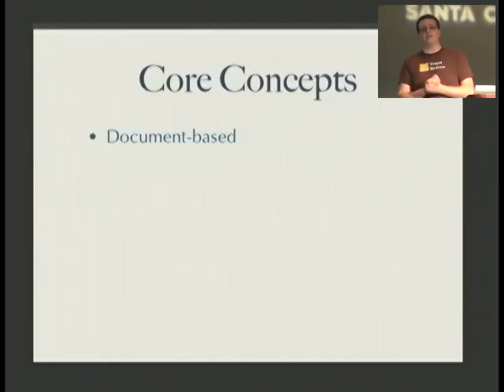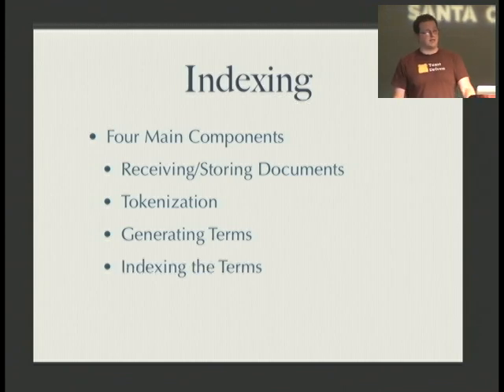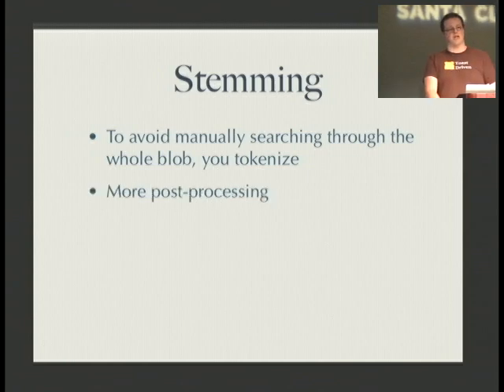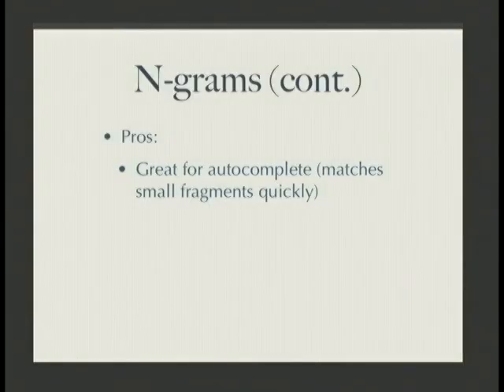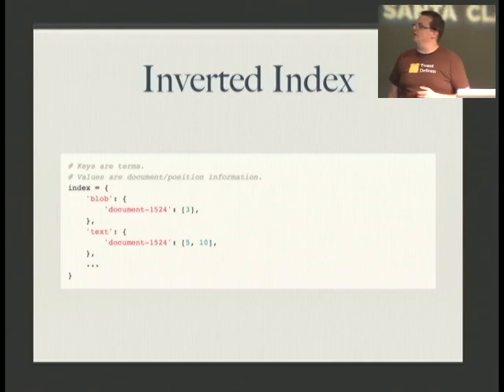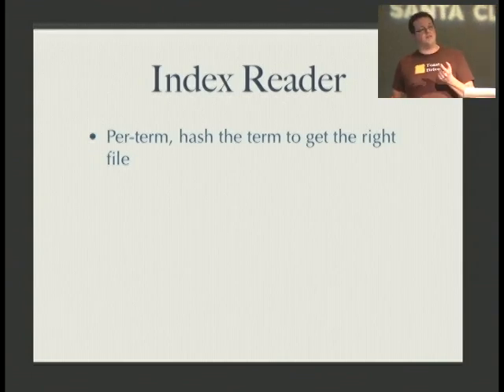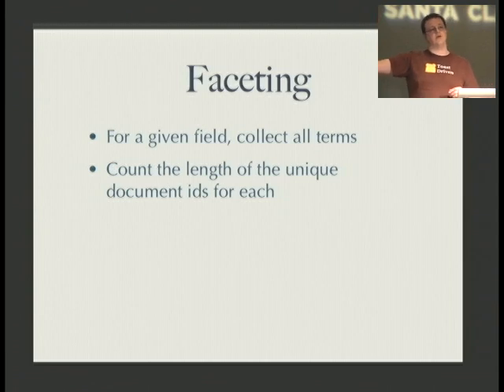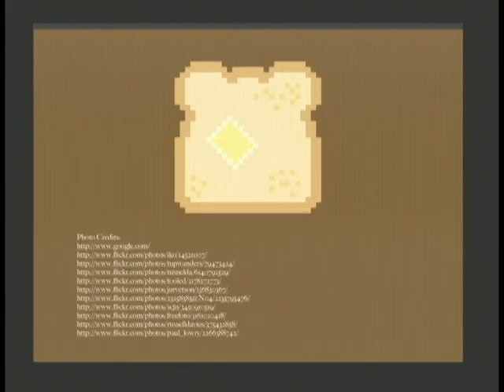Building A Python-Based Search Engine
Daniel Lindsley
Search is an increasingly common request in all types of applications as the amount of data all of us deal with continues to grow. The technology/architecture behind search engines is wildly different from what
many developers expect